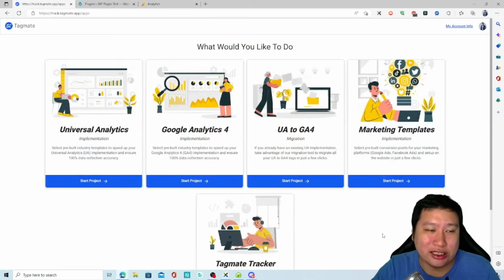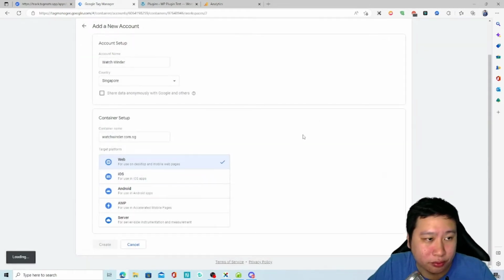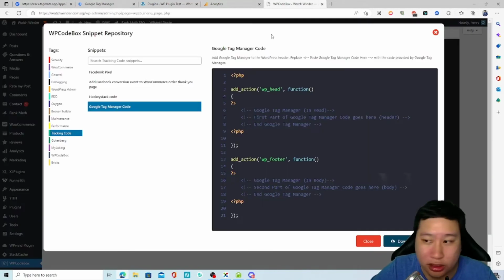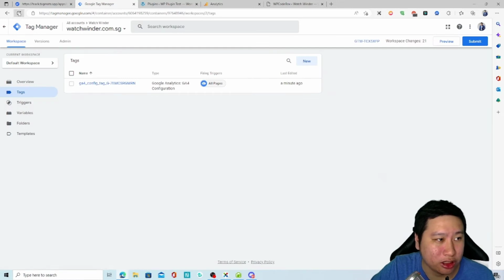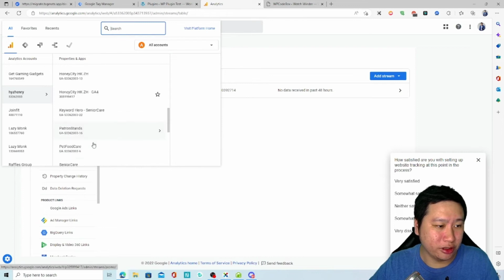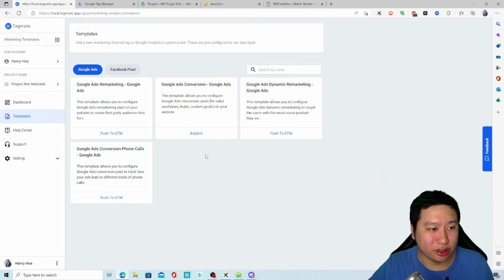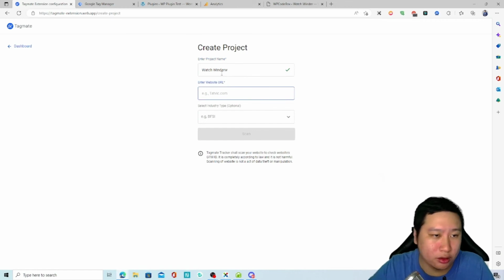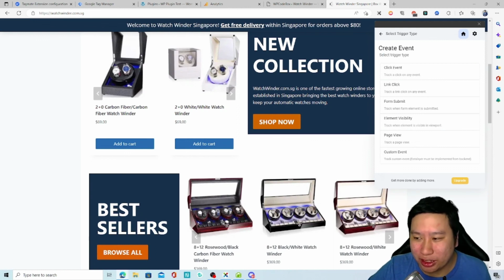Tagmate Review - Make Google Analytics 4 Setup Easy with UA Migration & Tracking Templates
Tagmate is a super nifty tool for setting up websites for Google Analytics tracking with Google Tag Manager! Whether you are eCommerce or just a lead generation website, Tagmate is for you. It allows you to easily migrate your Universal Analytics to Google Analytics 4, setup GA4 with their ready-to-go templates or even use their Chrome Extension to make it easier! Definitely needed in every agency owners' hands.